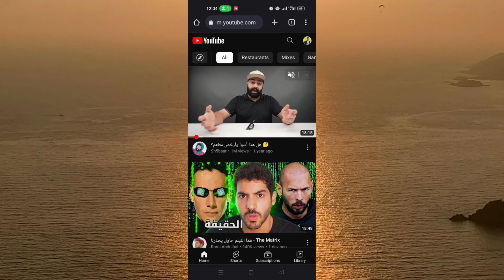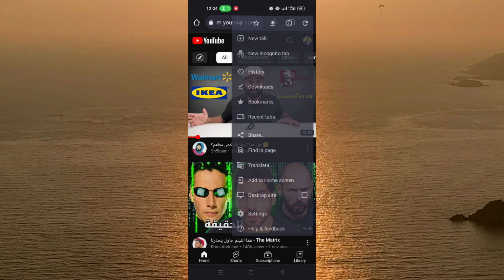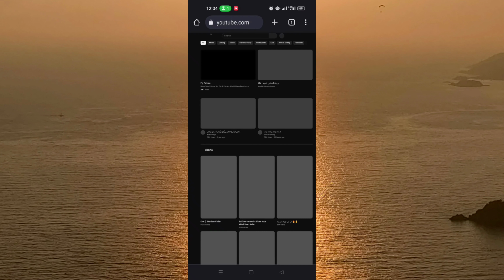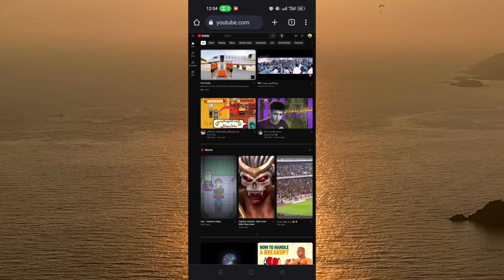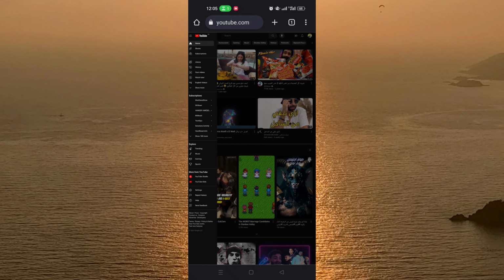✅ How to View Your YouTube Comment History - Find YouTube Comment History 2023 (Easy and Fast)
Learn how to effortlessly access your YouTube comment history with this informative video tutorial. Whether you're looking to revisit past interactions or manage your online presence, we've got you covered. In this step-by-step guide, we'll show you how to view your YouTube comment history, helping you keep track of your engagement on the platform.